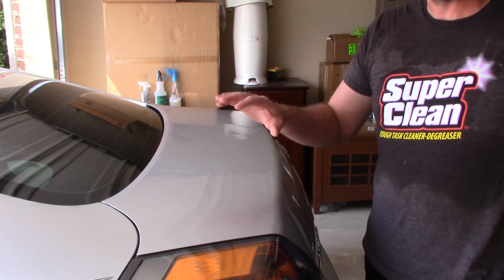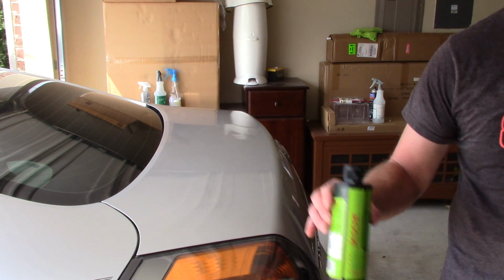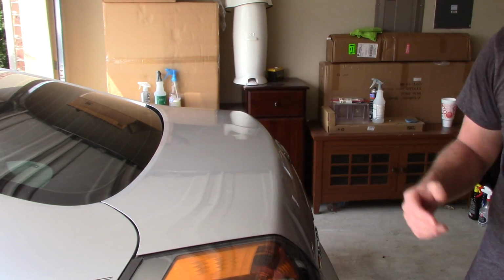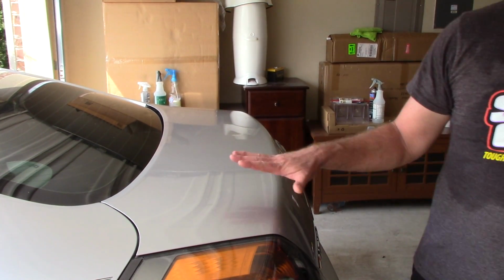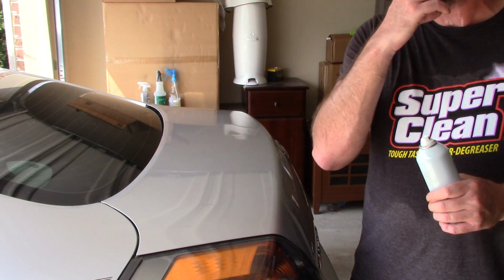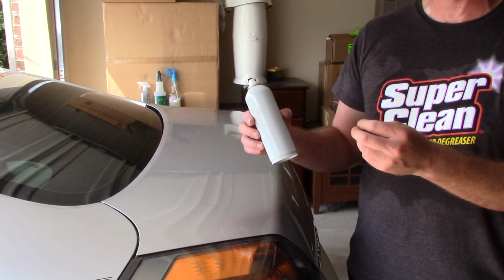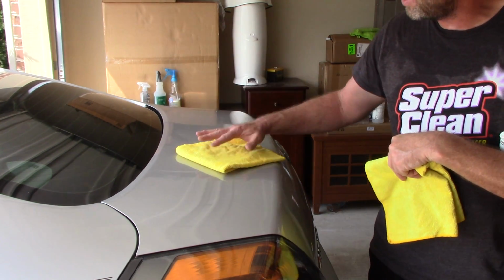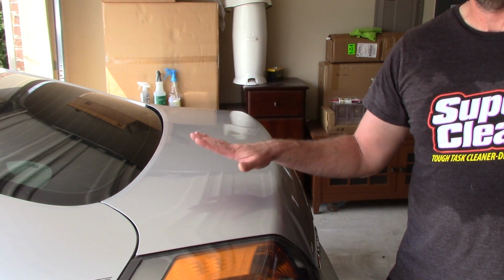Menzerna Power Lock & Meguiar's Ultimate Fast Finish - Powerful Combo!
SCOTT WITH DALLAS PAINT CORRECTION & AUTO DETAILING IN PLANO TEXAS SHOWS WHY HE USES BOTH MENZERNA POWER LOCK AND MEGUIARS ULTIMATE FAST FINISH TOGETHER
Products Used:
1. Meguiar's G18309 Ultimate Fast Finish, 8.5 oz
2. Jescar Power Lock Polymer Paint Sealant 16 oz